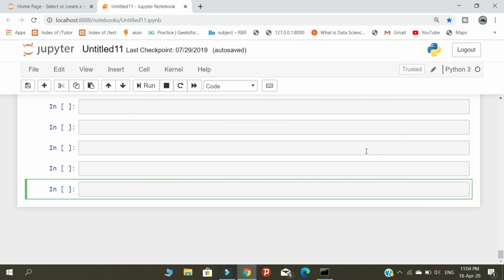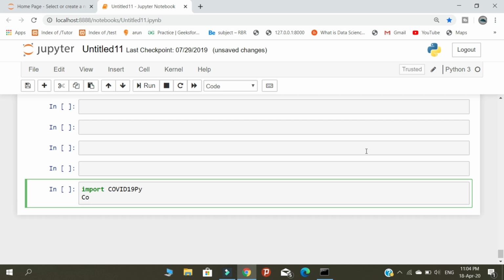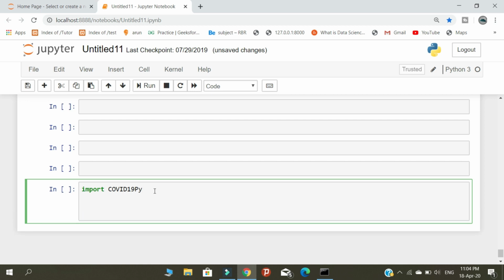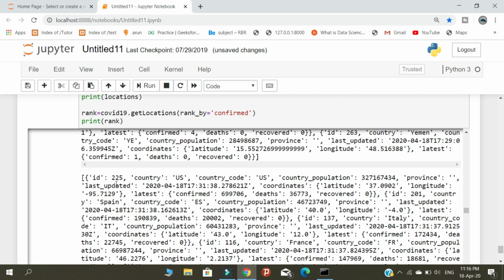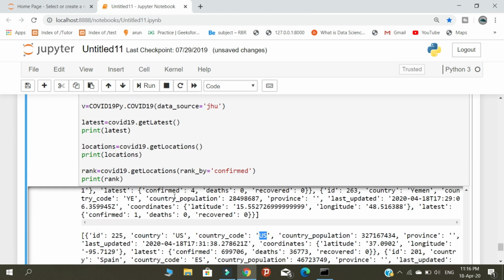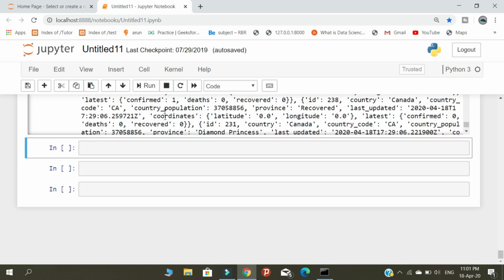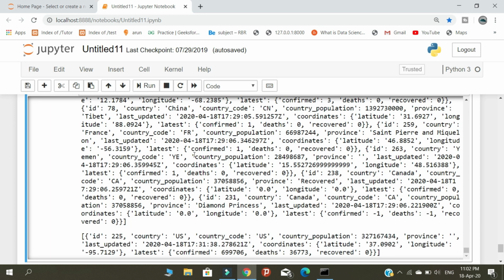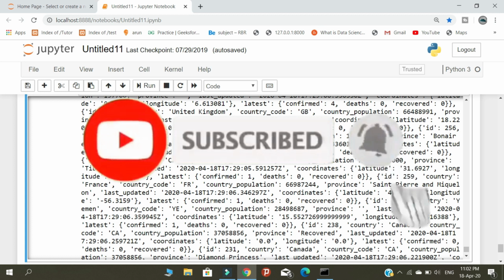| COVID19Py new python package !!!! | | AK |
In this video we are going to see about the new python package that is called as COVID19Py using this package it is easy to get the latest information
about the COVID19 disease.

Watch this video fully to understand how this package works !!

🌍On social: Python submissions (Instagram)